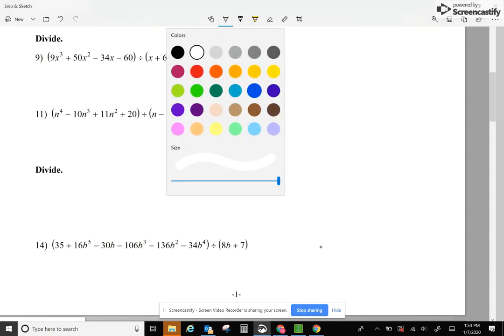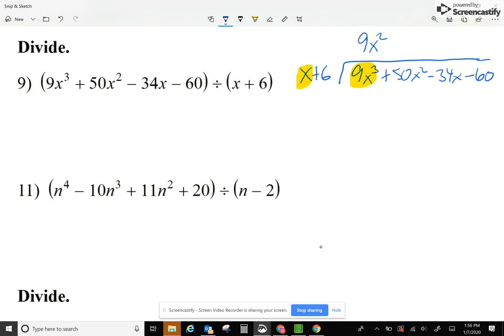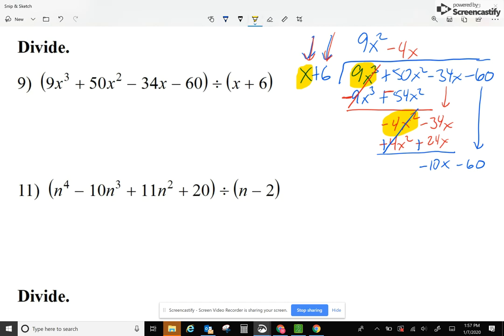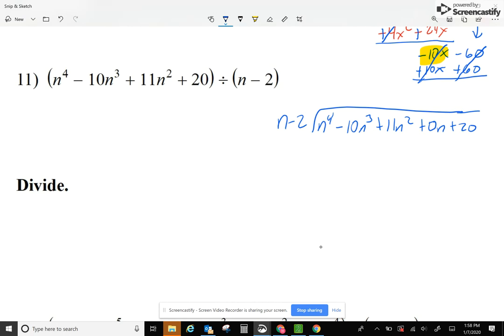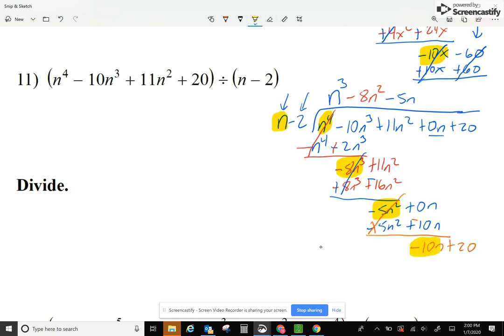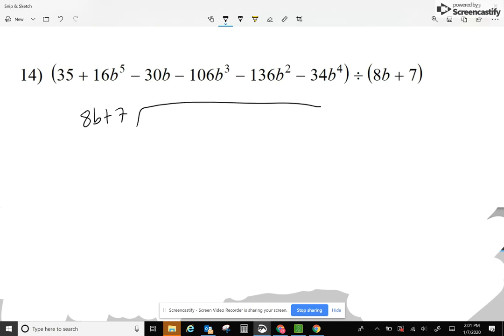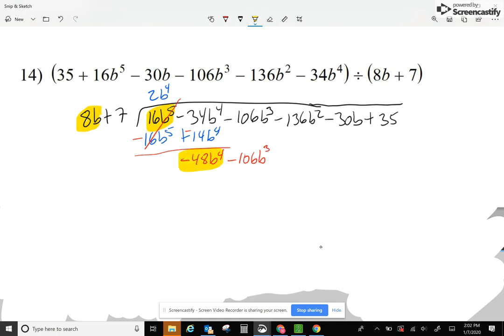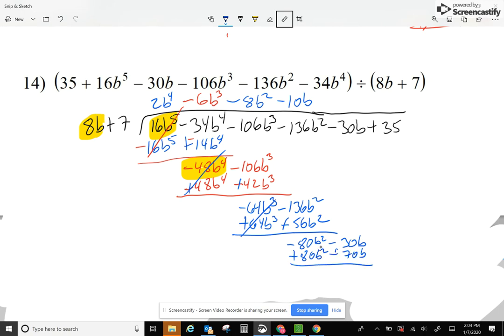Leonzo divide polynomials